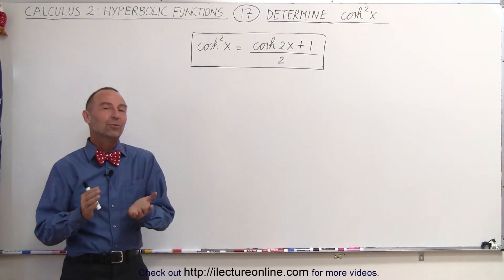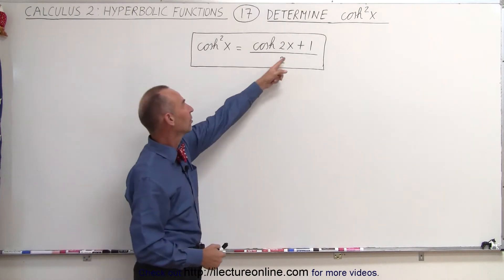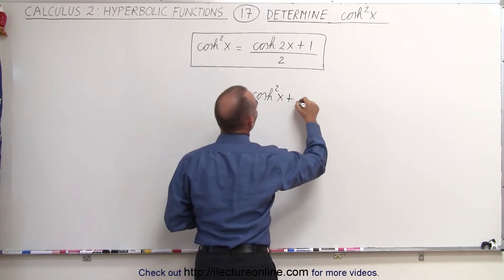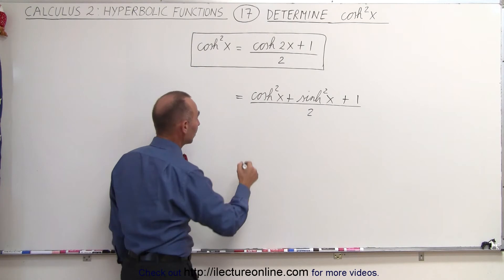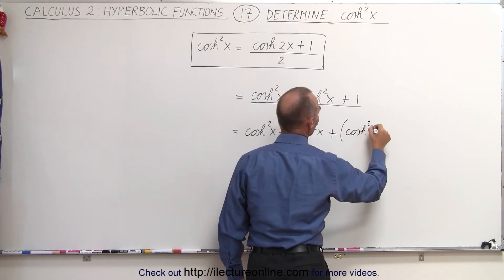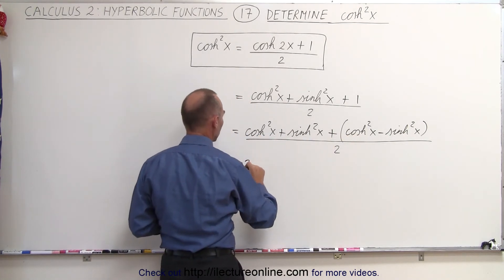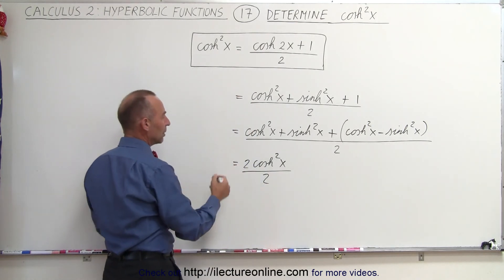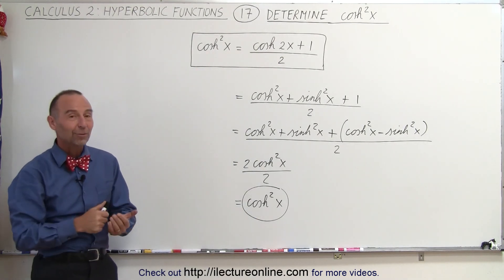Calculus 2: Hyperbolic Functions (17 of 57) Determine (cosh x)^2=?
In this video I will determine (cosh x)^2=?